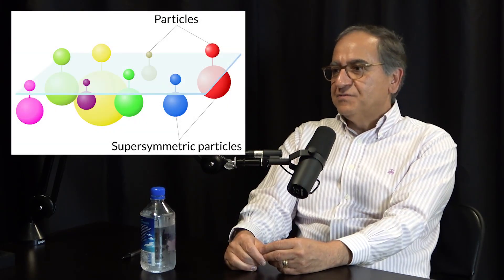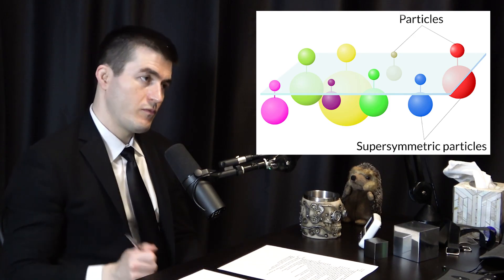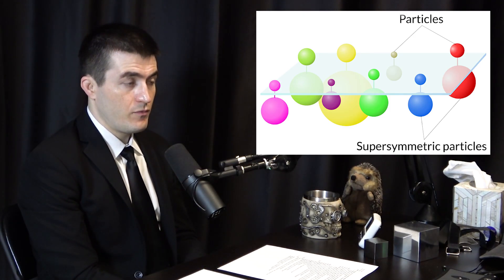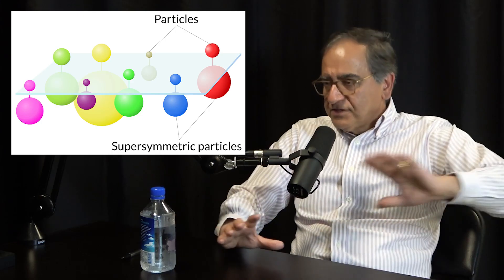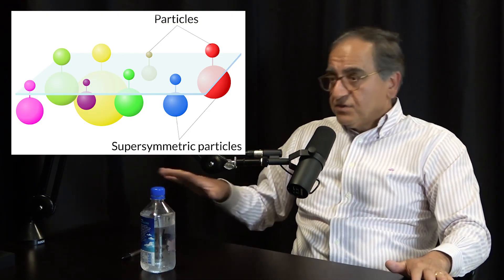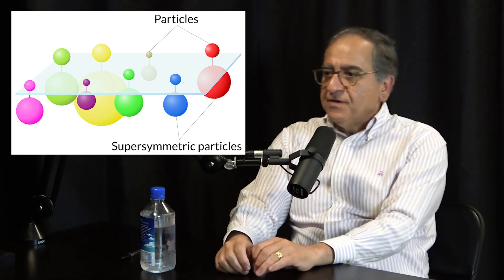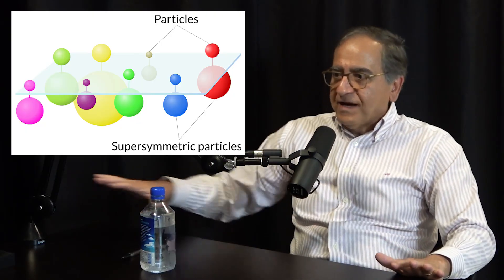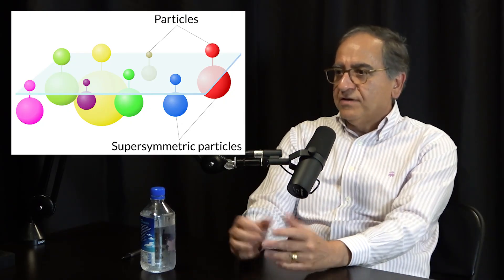String Theory Explained | Cumrun Vafa and Lex Fridman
- Headspace to get free 1 month trial

GUEST BIO:
Cumrun Vafa is a theoretical physicist at Harvard.